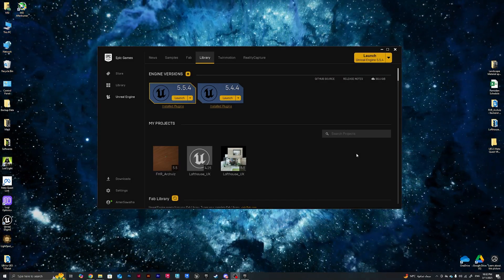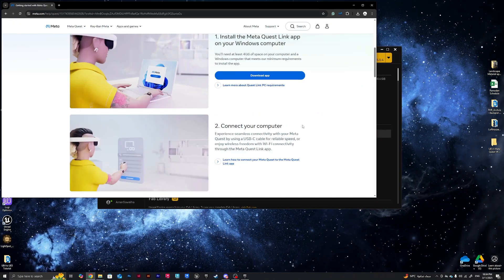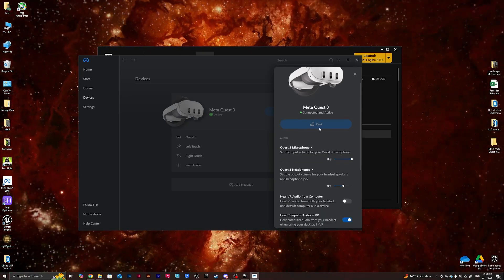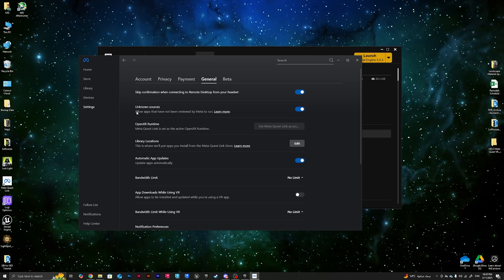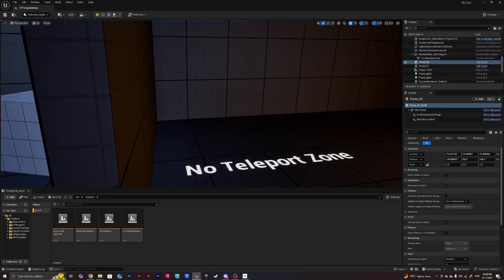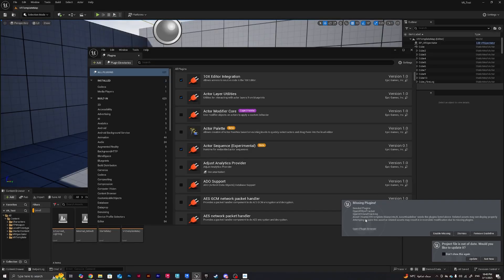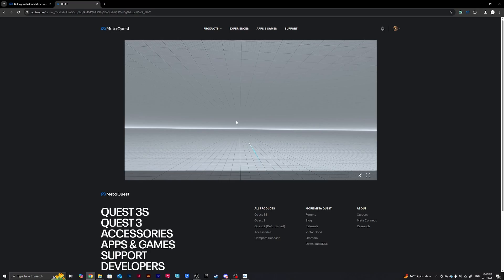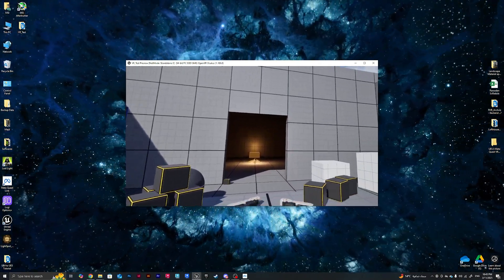Meta Quest 3 to Unreal Engine 5.5.4 Setup Guide (2025) | Step-by-Step Tutorial + Pro Tips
Description:
🔥 Transform your Meta Quest 3 into a VR development powerhouse with Unreal Engine 5.5.4! In this step-by-step tutorial, I’ll show you how to connect your headset to UE5, optimize performance, and avoid common setup headaches—perfect for game devs, creators, and VR enthusiasts.

📋 What’s Covered:
🔹 Meta Quest Link Setup: Download, install, and configure the Meta Quest Link app (PC + headset).
🔹 Unreal Engine 5.5.4 Configuration: Critical project settings for VR
🔹 Must-Have Plugins: Install OpenXR, Oculus VR, and XR Tools for seamless Meta Quest 3 integration.
🔹 Wired:  USB live link cable integration

💡 Pro Tip: Enable “Mobile Multi-View” in UE5 to double your rendering speed!

📥 Resources & Links:

› help › quest]

These Tips and Tricks are a charitable contribution and a form of knowledge sharing in memory of my deceased father. Please pray for his beautiful soul.